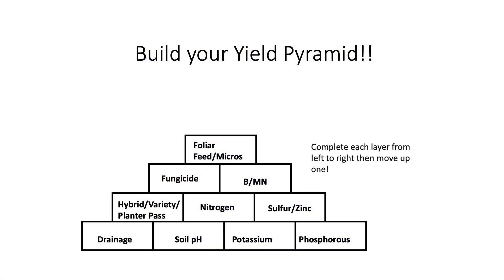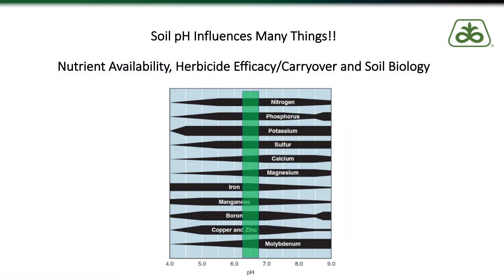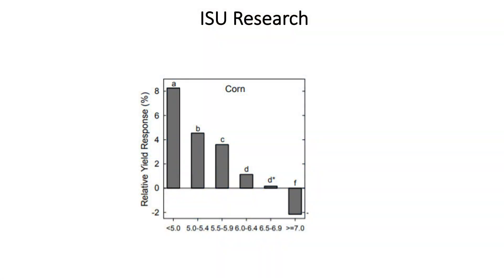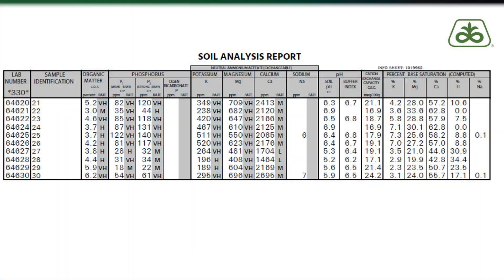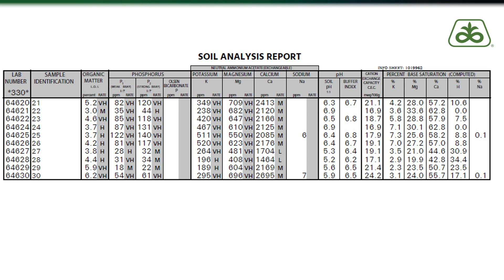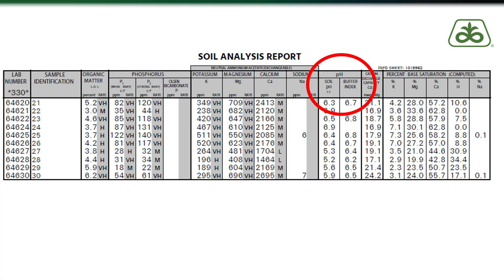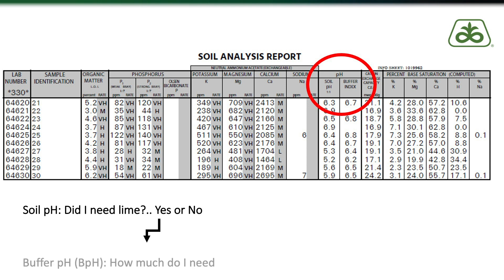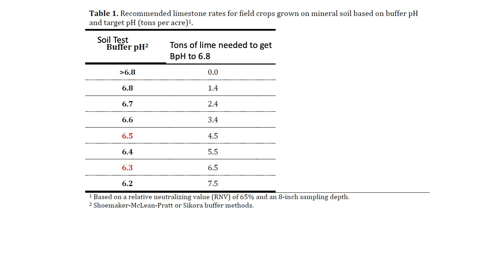Managing Soil pH to Achieve Higher Farm Yields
This is part 2 of a 7 part series on the fundamentals of the Yield Pyramid, which is the culmination of years of research and observations to provide growers with the building blocks to growing healthier, stronger, and higher yielding crops. In part 2, Pioneer Field Agronomist Troy Deutmeyer discusses the importance of managing your soil pH. He shares some research studies on the yield response in correlation to soil pH, he discusses the difference between soil pH and buffer pH, how to read a soil analysis report to determine what actions to manage your soils, and finally shares some real world examples to determine what types of soils need lime to manage soil pH.